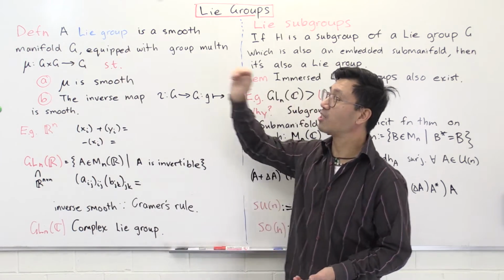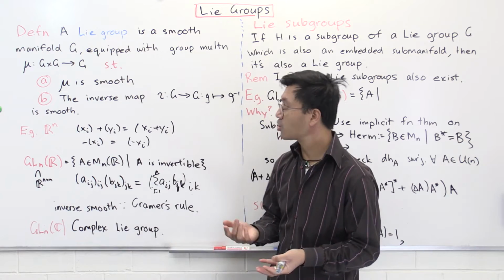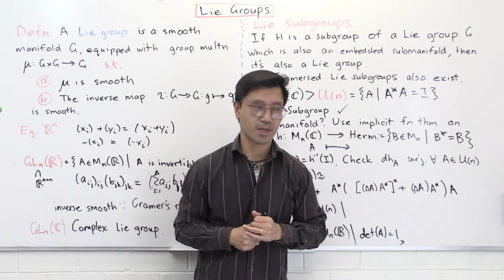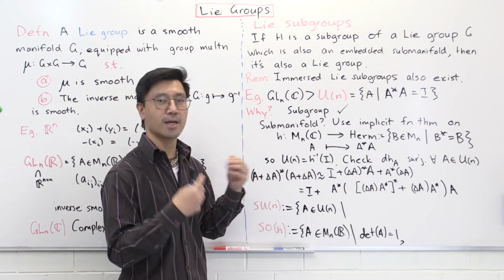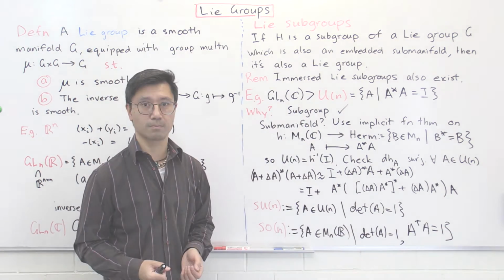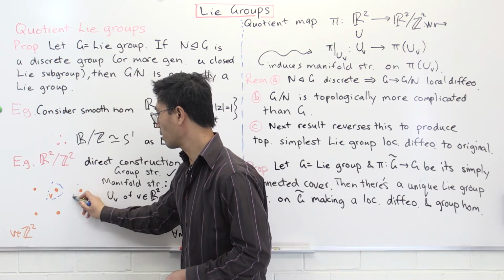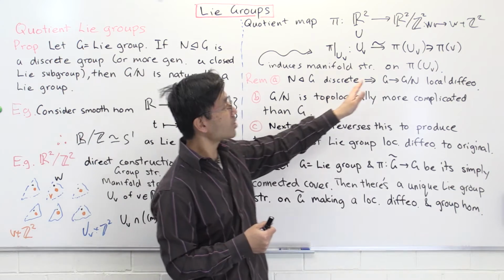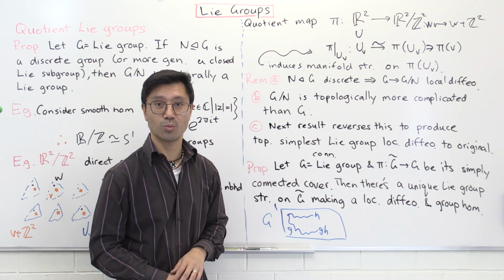Lie groups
This video introduces the notion of Lie groups, which are basically infinite groups which can be studied using differential geometric methods. We give some basic examples including GL_n and the unitary group U(n) which are important to much of mathematics and physics. We go through the notions of both Lie subgroups and quotient Lie groups via examples. We observe how taking the quotient of a Lie group by a discrete subgroup makes the topology more complicated, and a result which essentially reverses this procedure, namely, that the simply connected cover of a Lie group is itself naturally a Lie group.